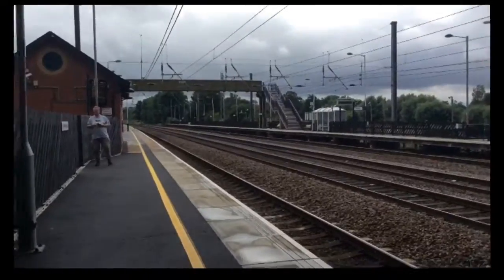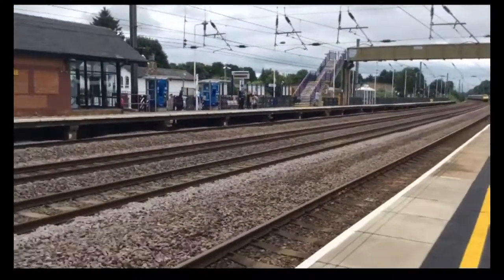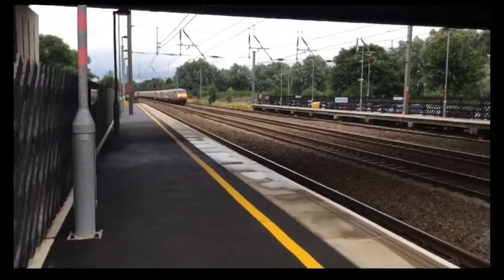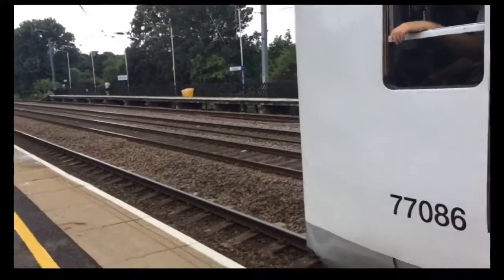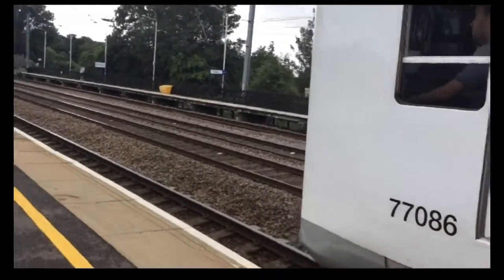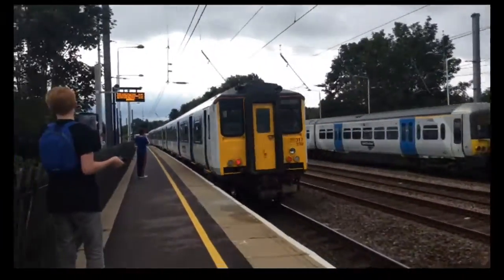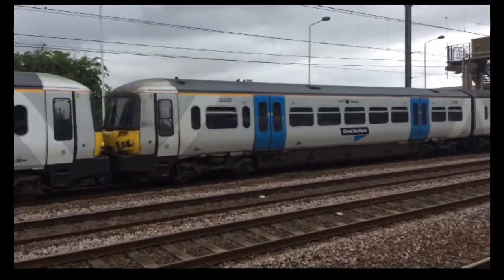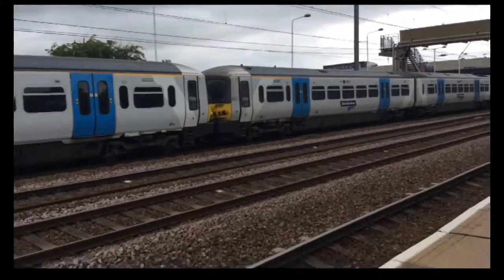Trains At: Arlesey (ECML)